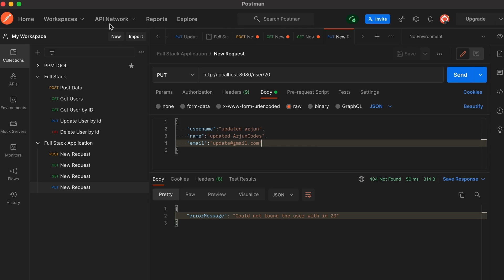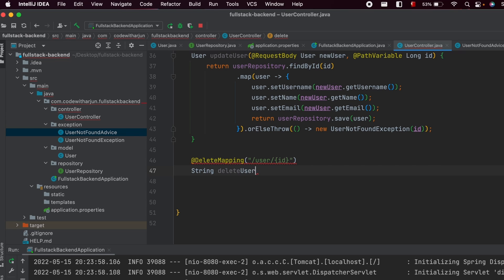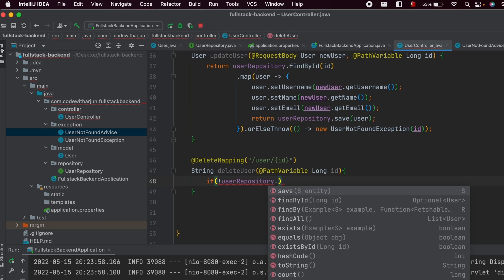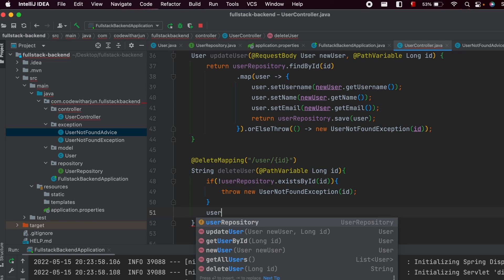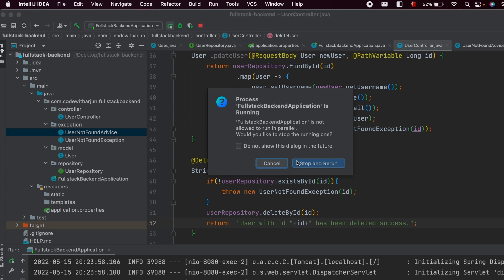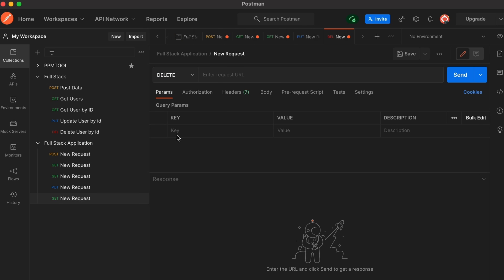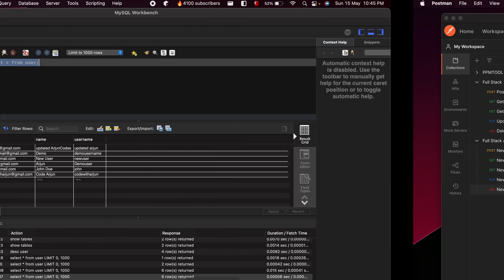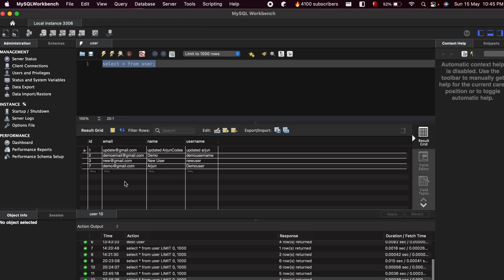Delete the user of specific id - Spring Boot | Full Stack CRUD Application Spring Boot and React -16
In this video i have shown how to delete the user with specific id using @DeleteMaping annotation.